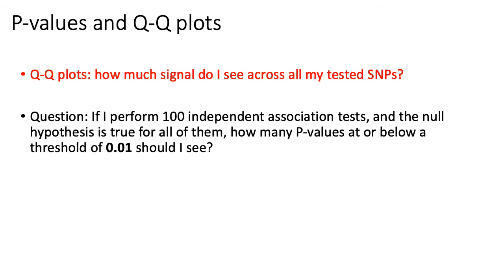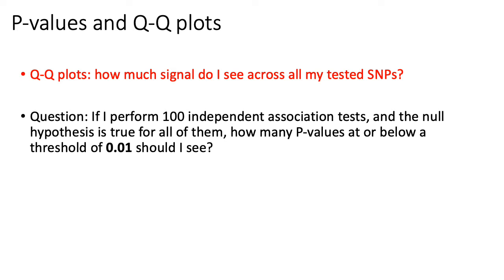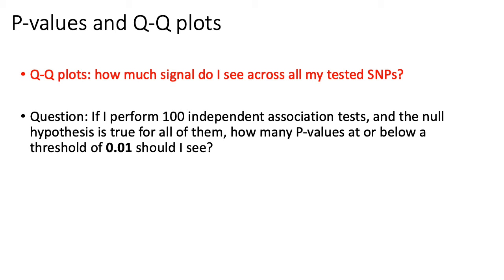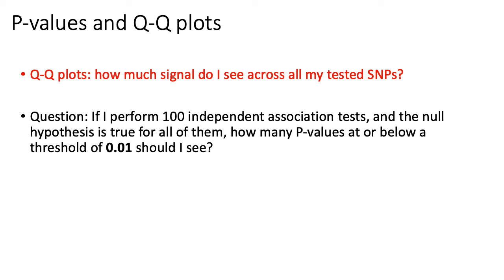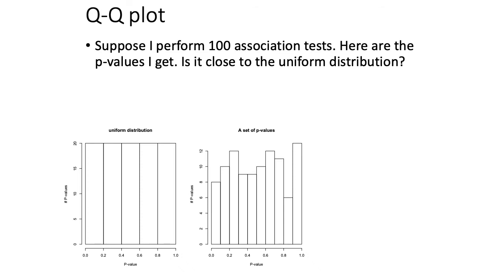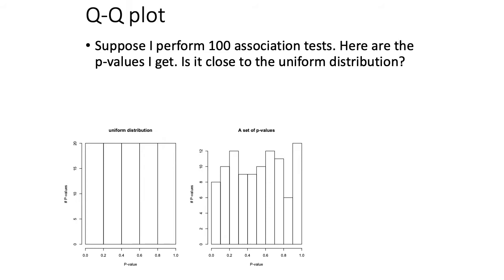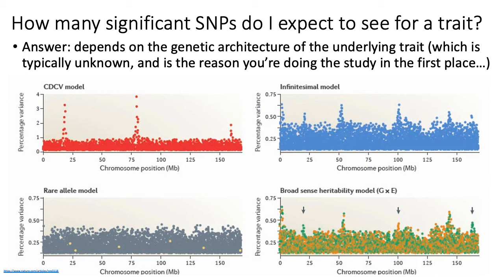MCB 182 Lecture 12.4 - Q-Q plots, types of genetic architectures of complex traits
An introduction to Q-Q plots as a tool for visualizing genome-wide association signals from a GWAS. Also, a discussion on how the genetic architecture of a complex trait changes expectation about how many SNPs (and what their effect size is) are associated with a trait.